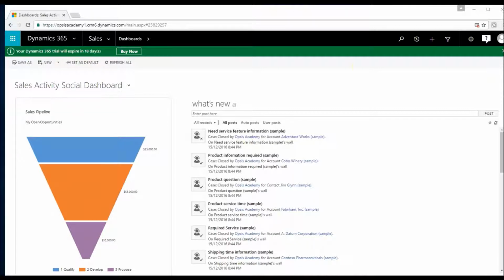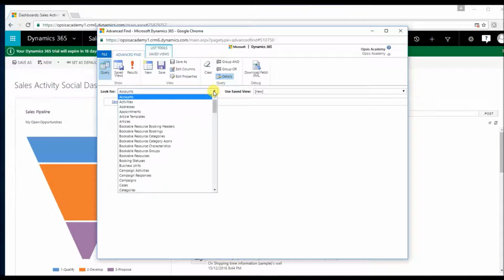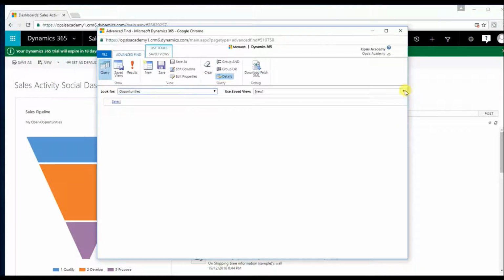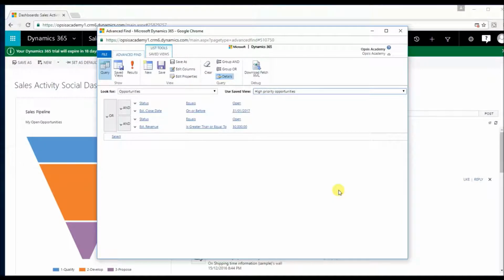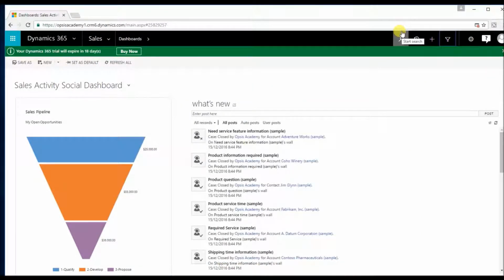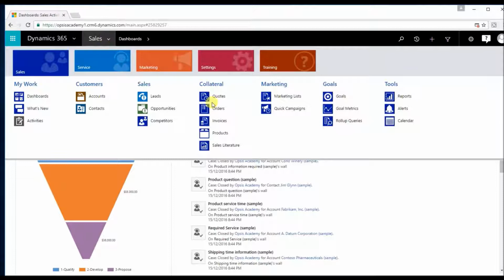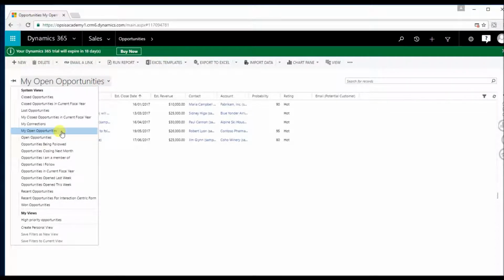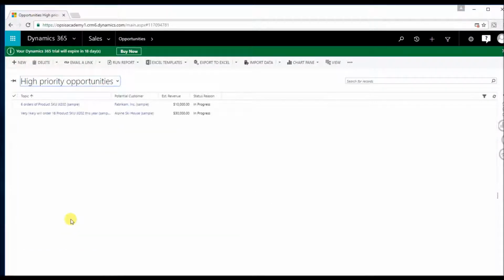Saving an Advanced Find query in Microsoft Dynamics 365